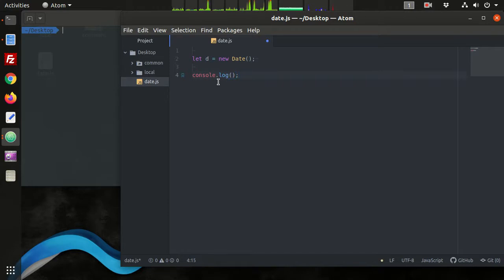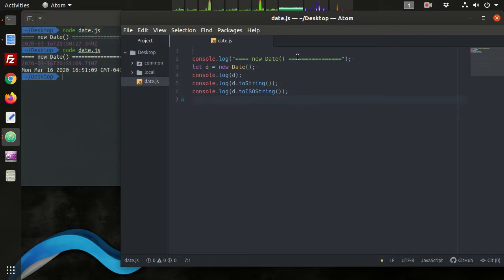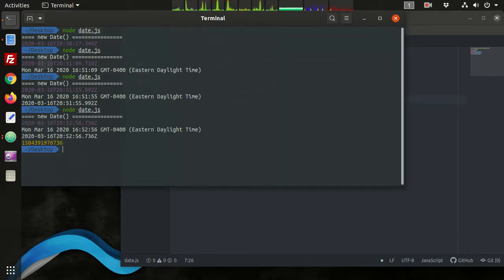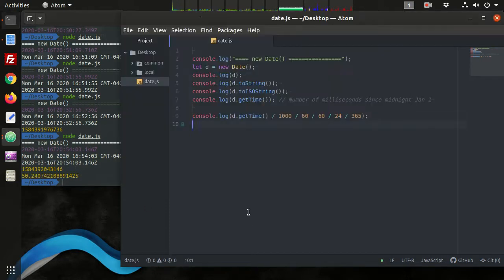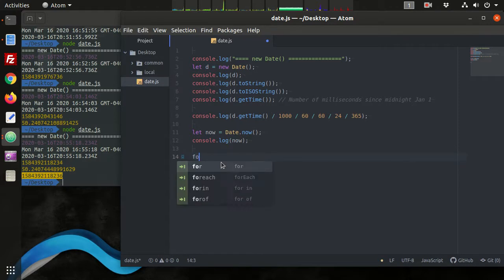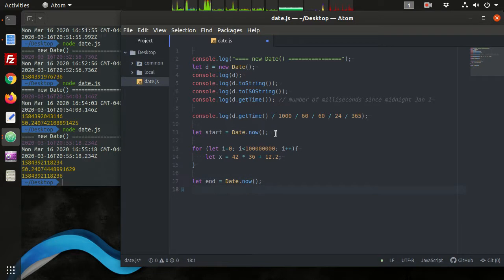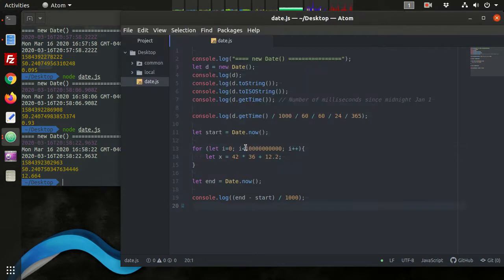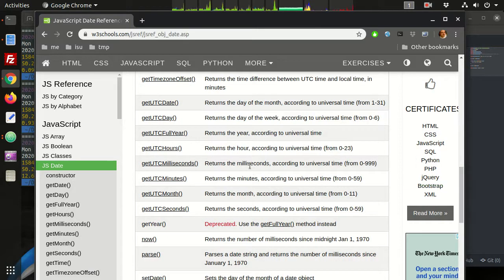JavaScript Dates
Introduction to JavaScript Dates.